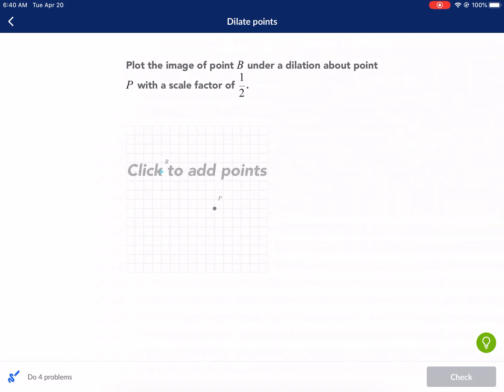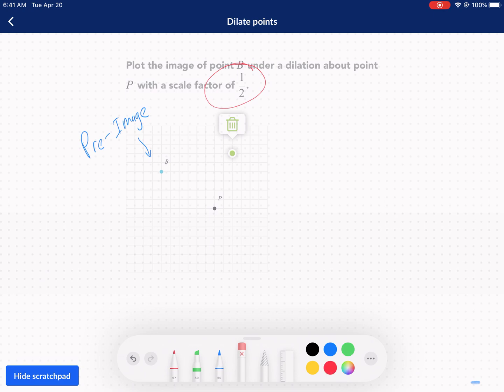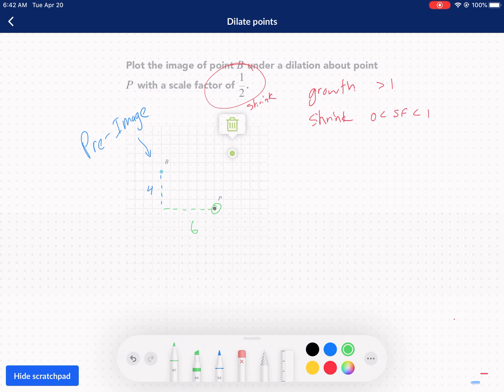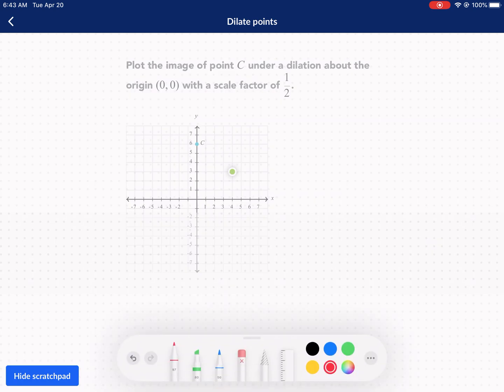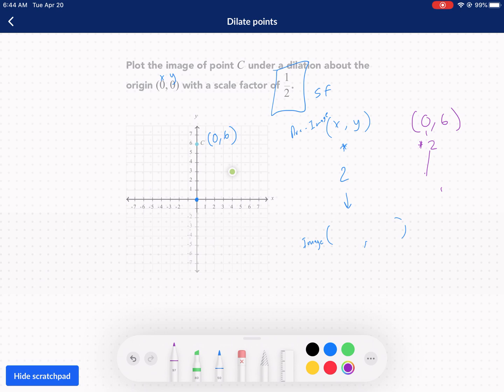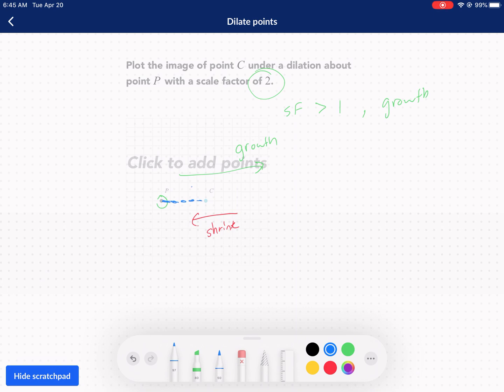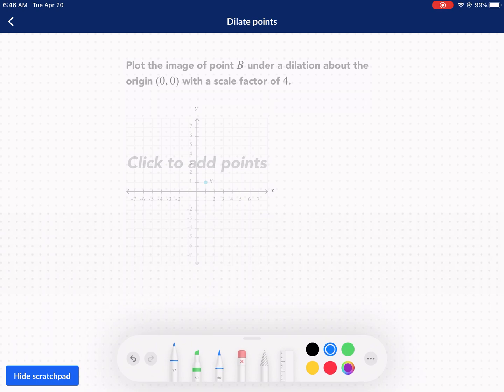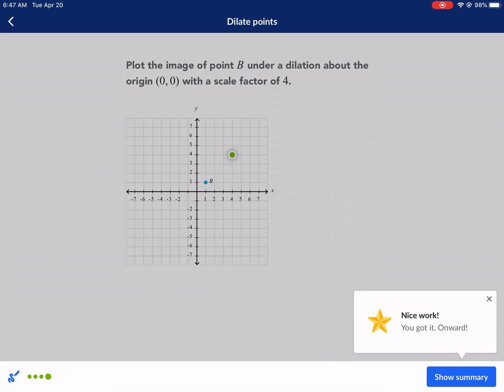Khan Academy Tutorial: dilate points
Geometric transformation, dilation, scale factor, growth, expansion, shrink, contraction